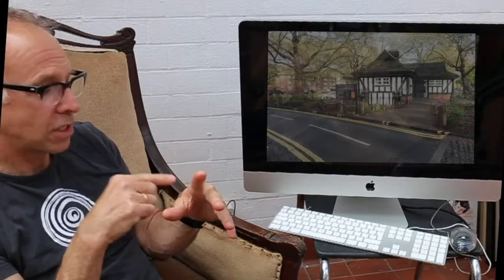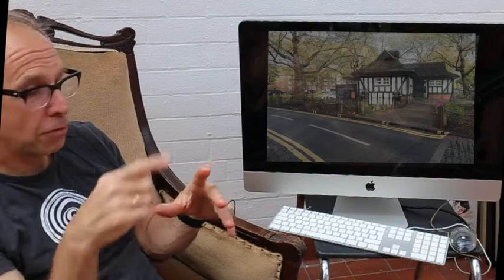Mike Abrahams by Lucille Dweck (clip)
As part of the RAG Annual 2021 – ‘I Dreamt I Woke Up’ held at ACAVA Central Space Gallery, London, 14-31 July 2021, Lucille Dweck interviewed some of the artists to find out more. Links to the full interviews can be found